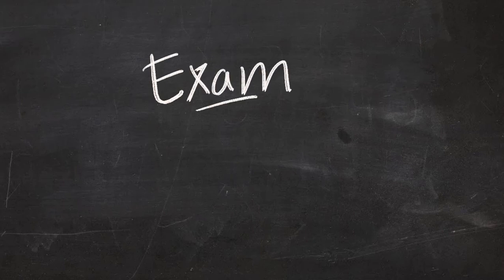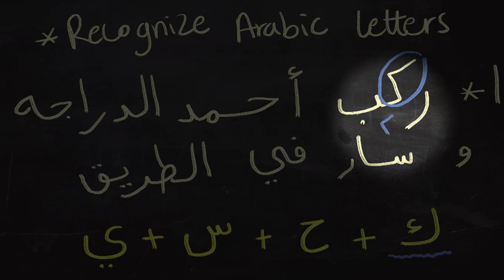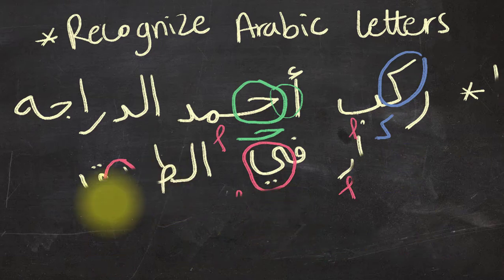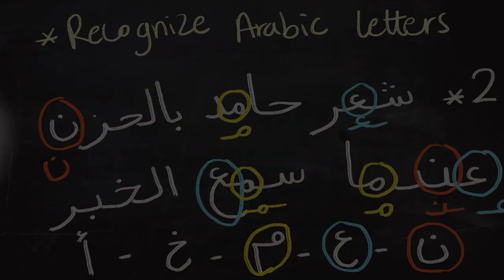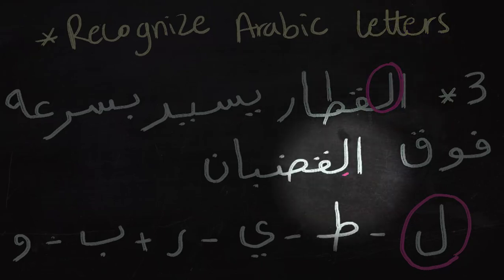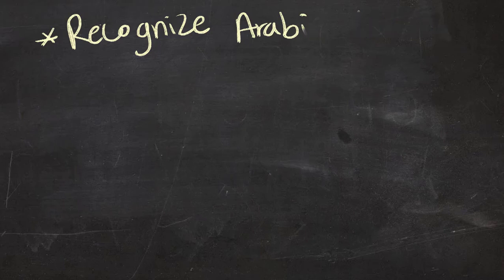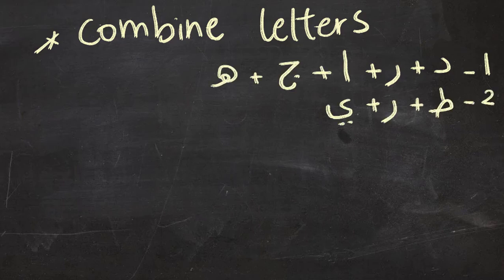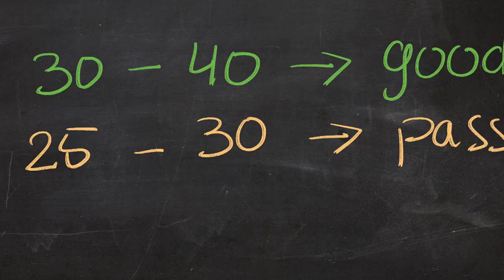How good is your Arabic? - A challenge for Arabic learners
This is the Arabic Literacy test - End of the alphabet course test

If you scored 30 - 40 pts (Good) - Safely proceed to the following course
If you scored 25 - 30 pts (Pass) - Proceed with caution - better have one more look at the first four lessons
If you scored lower than 25 pts (Poor) - No go. You should definitely watch the first lessons (one more time), and do the exercises at the end of each lesson before proceeding to the next course.

Good Luck, everyone .. and Keep learning, stay motivated